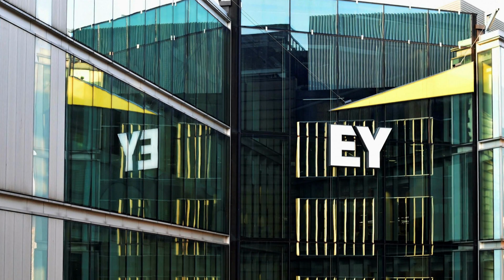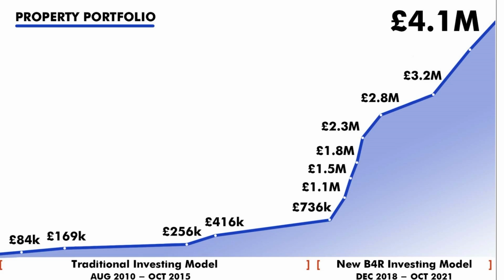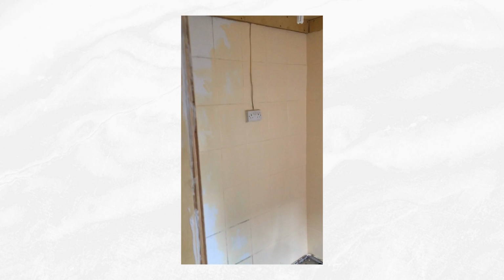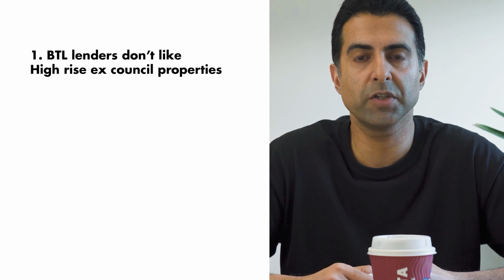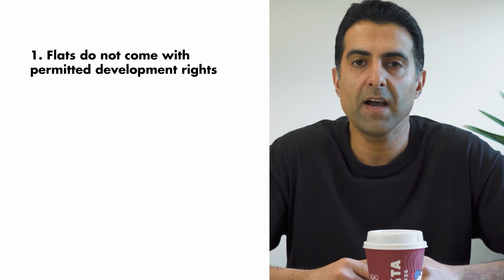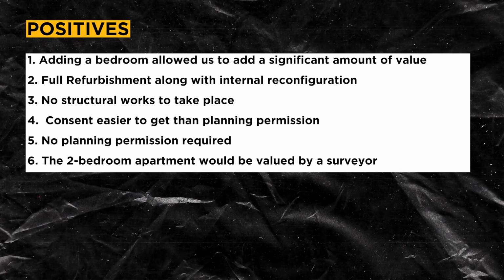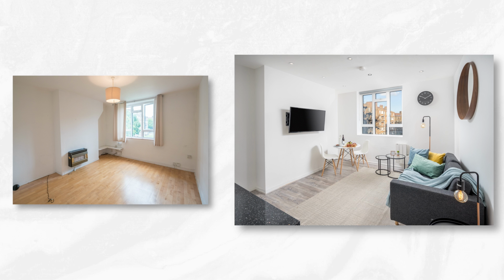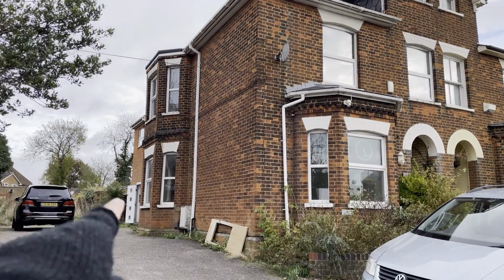Buy-To-Let Is Dead. I Did This Instead.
The traditional buy-to-let model is dead.

In the last three years, I have supercharged my property portfolio using the new property investing model that I developed. I was able to buy properties, add a lot of value, and then recycle as much money as possible to use for the deposit of my next projects. If you want to know more about where and how you can use this investing strategy to your advantage, watch and enjoy this video.

Chapters:
00:00 - Introduction
01:01 - Start of my property investment journey
01:21 - Mistakes and struggles as a beginner property investor
03:22 - Bedford property project
06:47 - Looking at cheap flats
08:44 - Looking at private garden flats
09:08 - Value-adding strategy
10:38 - Checklist when looking for ideal properties
12:37 - Vauxhall property project using B4R